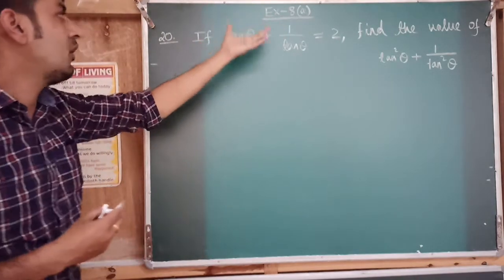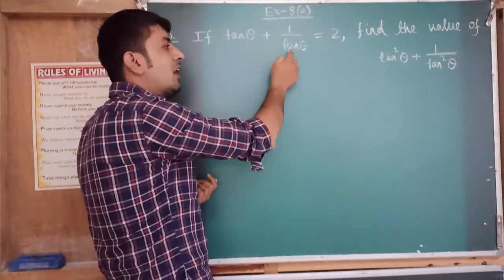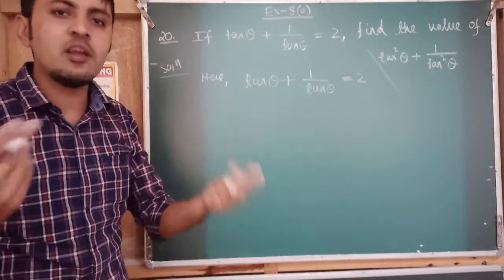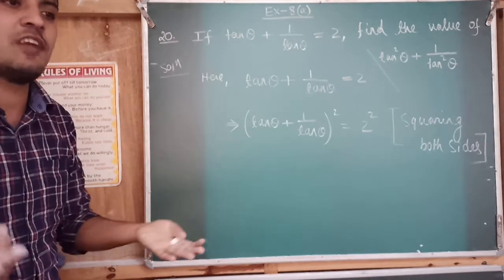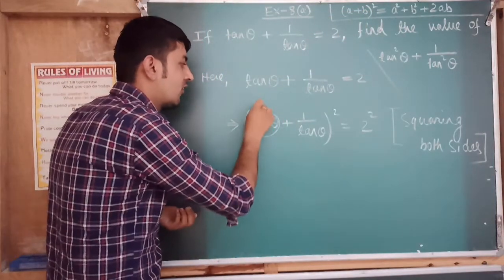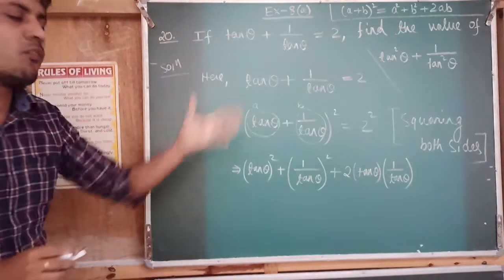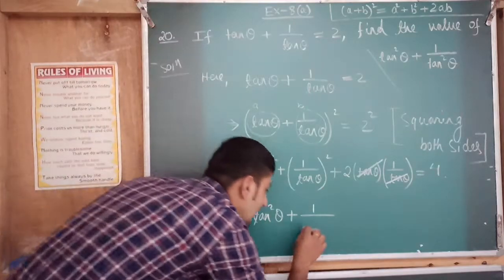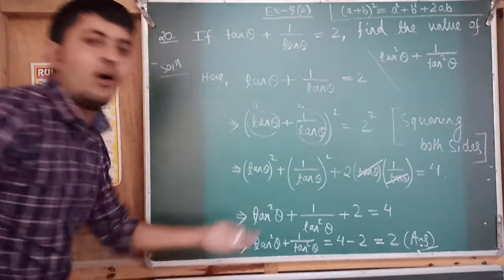Class 10 maths MBOSE chapter-8 Introduction to trigonometry ex-8(a) question no - 20